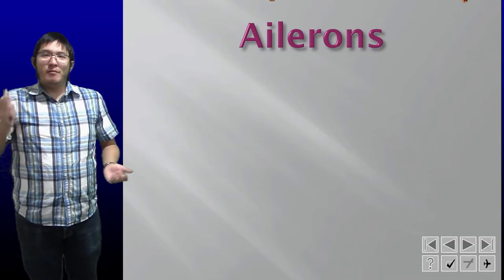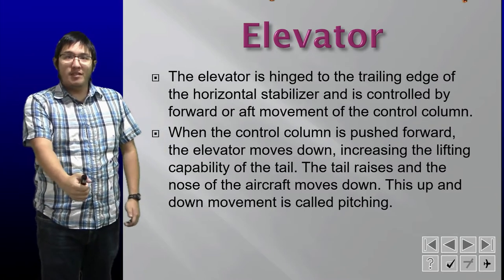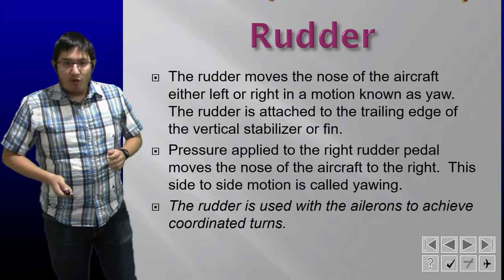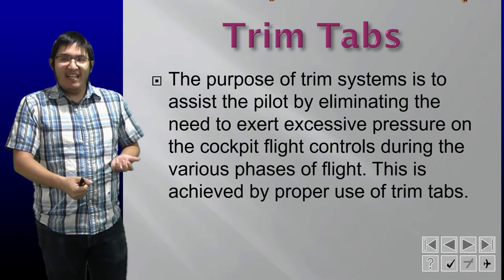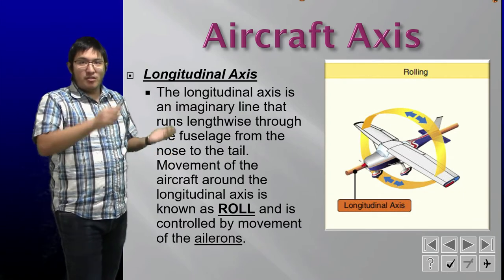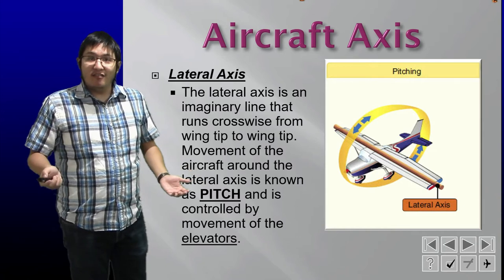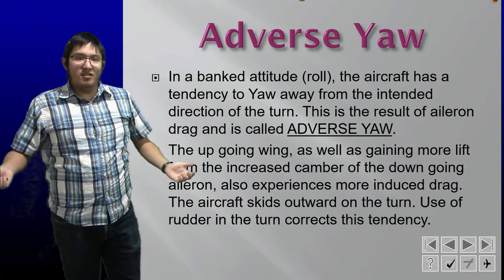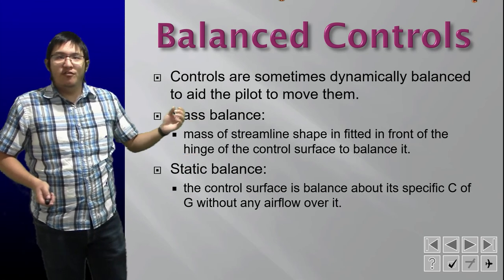Aircraft Controls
TOF 402.06 - Aircraft Controls